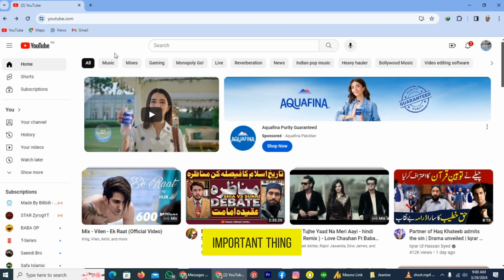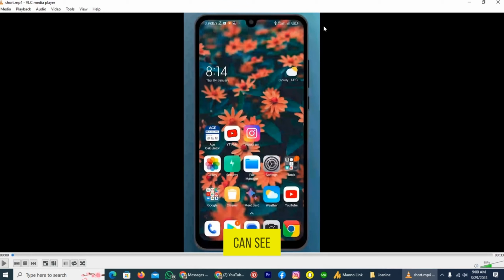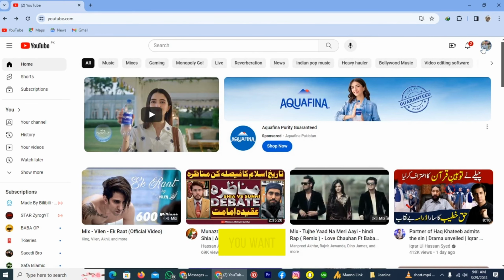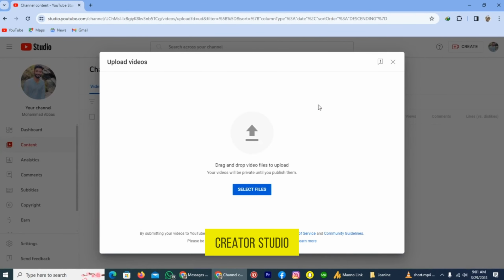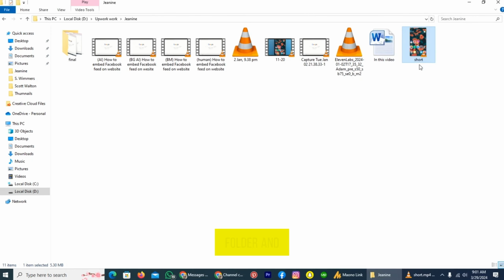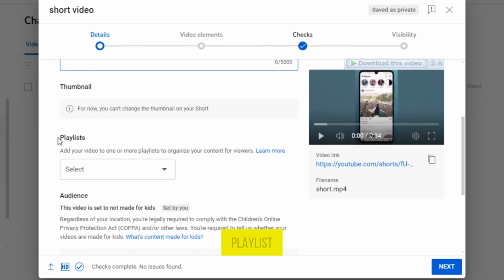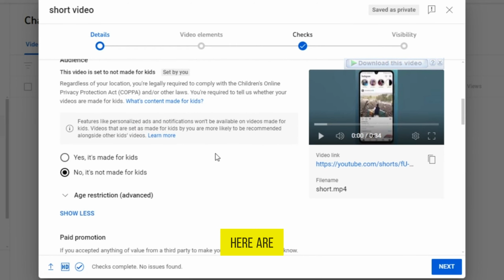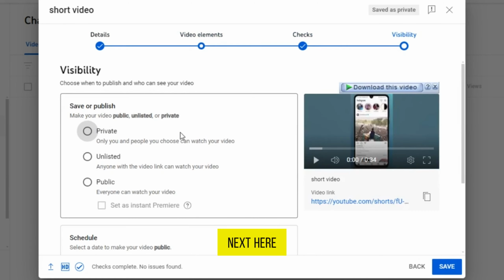How to Upload Short Videos on Youtube [2024] Easy Tutorial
Discover the easiest way to upload short videos on YouTube from your PC! This video guide provides a simple and straightforward process to help you get your content online quickly and efficiently. Perfect for beginners, this tutorial covers everything from video requirements to publishing.

Timestamps:

00:00 - Introduction to Uploading Short Videos
00:15 - Key Video Requirements (Length & Aspect Ratio)
00:29 - Preview of Sample Short Video
00:41 - Signing in and Navigating YouTube
00:54 - How to Upload Your Video
01:21 - Writing Title and Description
01:35 - Setting Thumbnails for Shorts
01:48 - Selecting Playlists and Video Settings
02:02 - Publishing Options: Public, Unlisted, or Private
02:18 - Confirming Upload as a YouTube Short
02:31 - Closing Remarks and Call to Action

Remember to use this guide to streamline your video uploading process and enhance your YouTube presence with excellent short video content!